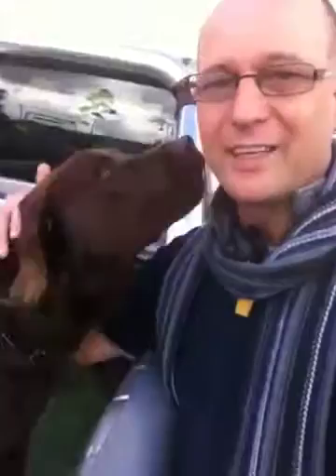Dogs in ute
Our Dog Fence customer brought his 2 lovely Choc Labs to say Hi.